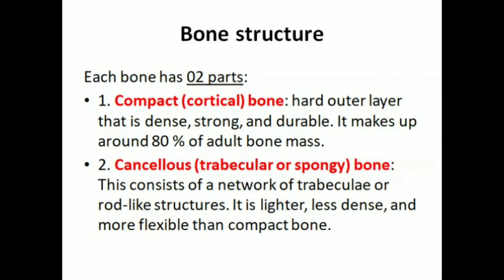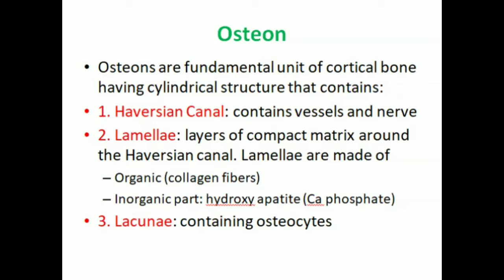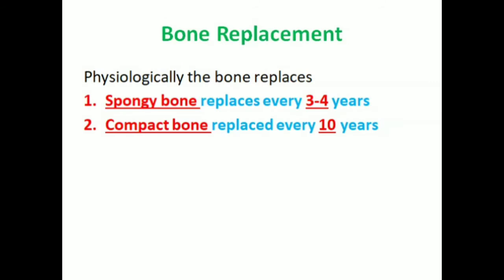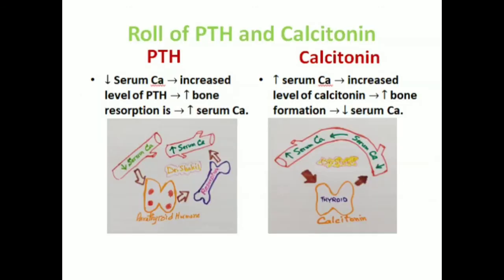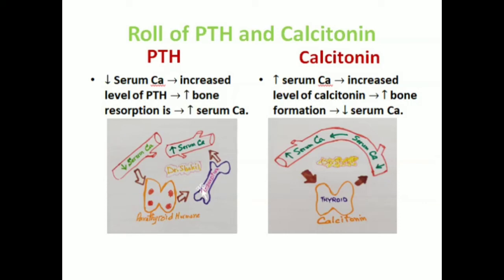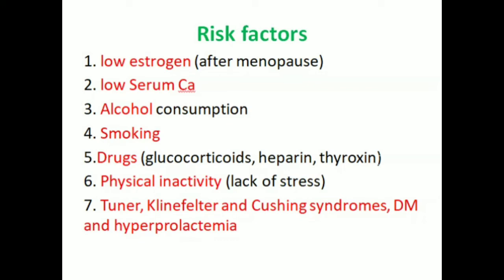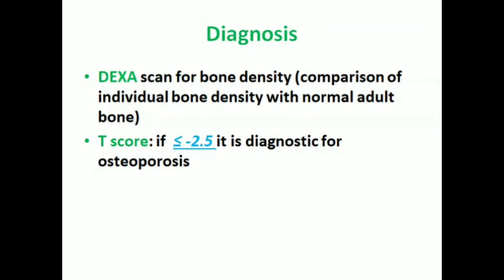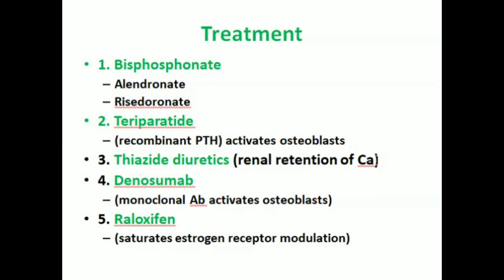Osteoporosis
Osteoporosis is a disease involving bones resorption and consequently the bone are weakened. Osteoporosis means porous bone. Osteoporosis  cause bone fractures. It is common in old age and post menopausal women.